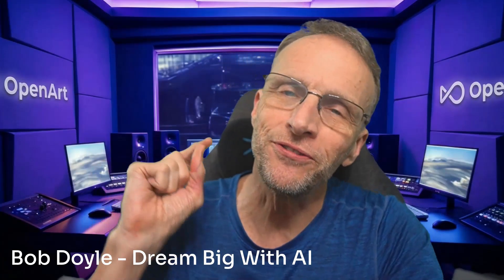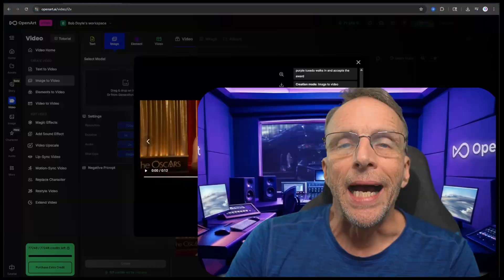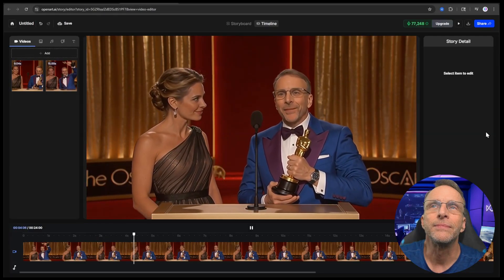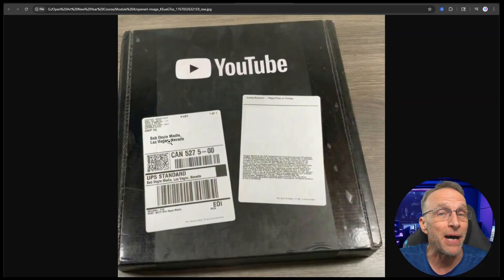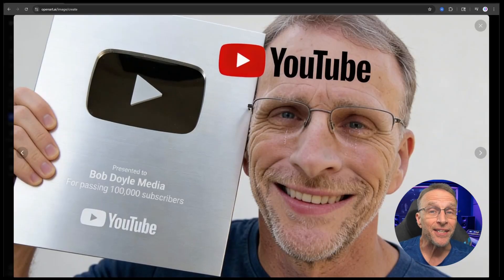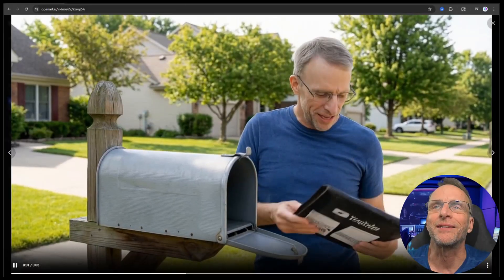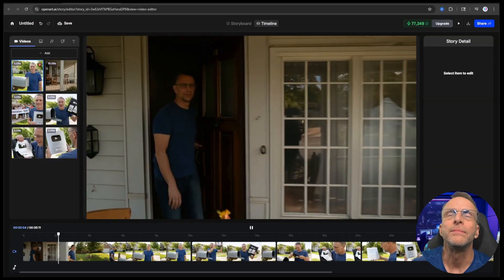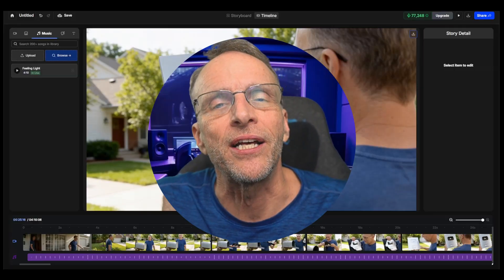Dream Big With AI Beginner Course 4: Bringing It All Together!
OpenArt AI Image & Video Beginner Course 4: Bringing It All Together! In the final video of this beginner series we will combine all the techniques to tell your story! From creating images of yourself in different locations and emotions to adding motion with AI video.

1. Post your 2026 Moment Video on Social platform (Instagram, TikTok, Twitter/X, YouTube Shorts, Reddit, or Facebook)
2. Tag the official OpenArt account (@openart_ai)
3. Submit your post link & OpenArt account below
🎉 Complete all steps to receive 500 credits

0:00 Intro & Recap
1:47 Image to video
3:30 Extending your video clip
4:35 Using the timeline editor
5:30 Text to video
6:10 Create images to tell your story
10:14 Using Start & End frame to add motion
14:10 Post production in the timeline editor
15:17 Adding music & exporting